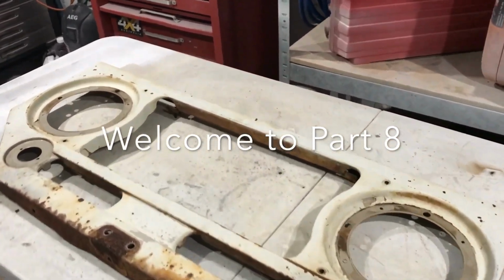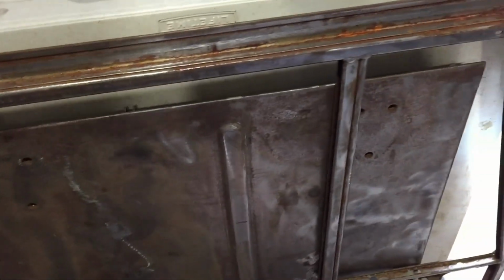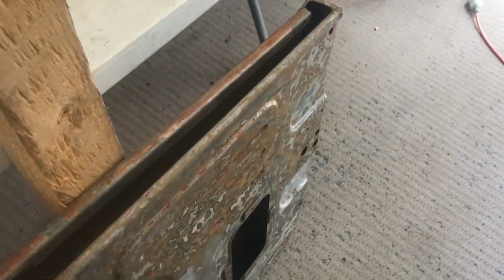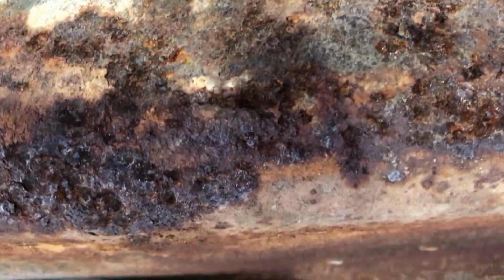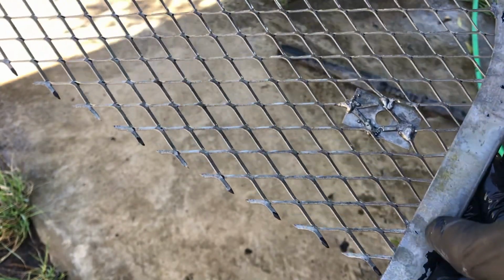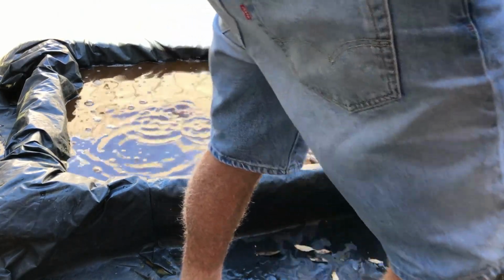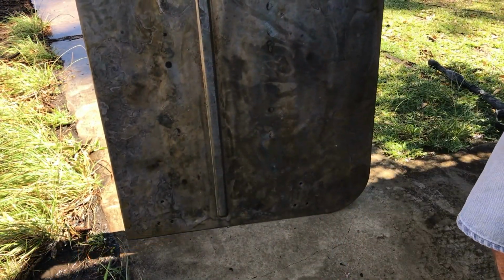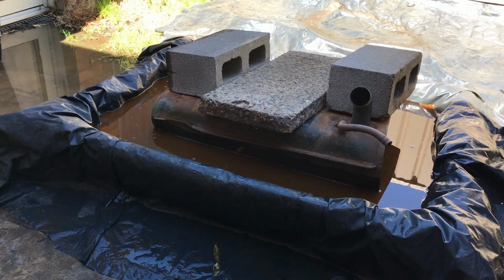Project FJ45 Part 8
FJ45 Project Part 8